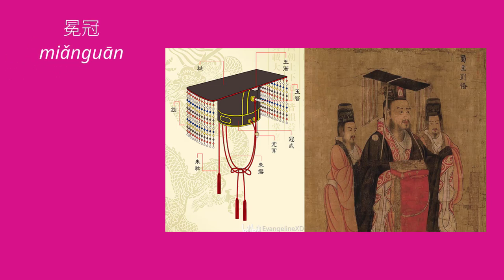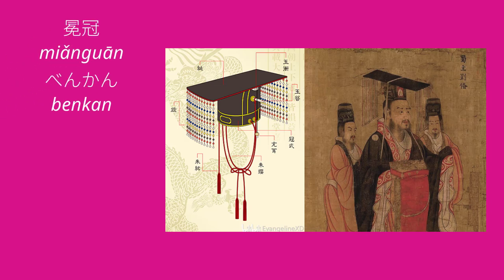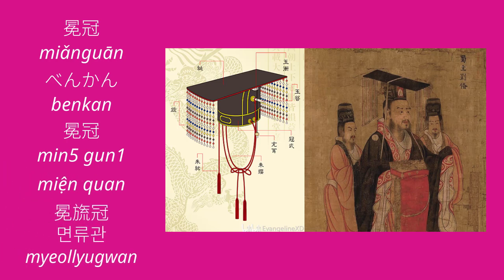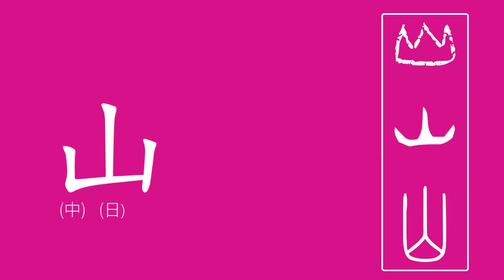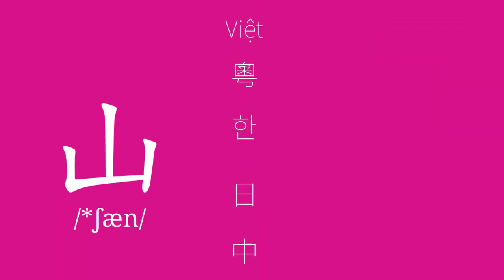The Highest Mountain | 山: A Very Short History [808CJK #022]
Reaching the summit.

Chinese, Japanese, and Korean through 808 Shared Characters: Video #022 of 808.

References:
Booklet of the 808 Commonly Used Chinese Characters in China, Japan and the ROK
Outlier Dictionary of Chinese Characters on 山.
 - 裘錫圭，1991《文字學概要》，台北：萬卷樓，2010年10月再版十三刷。 (p. 135)
[CN] 三國字：中日韓常用漢字詳解 - ISBN: 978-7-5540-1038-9
[CN] 808中日韓通用漢字字理讀本 - ISBN: 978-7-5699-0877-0
[CN] ZDIC on Middle Chinese pronunciation of 山 (video used 王力's [Wang Li's] reconstruction)